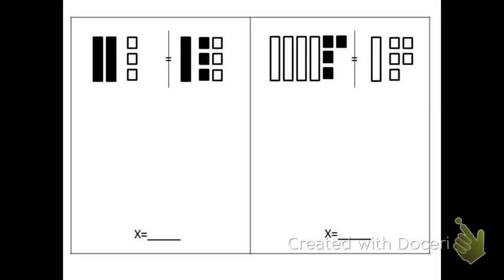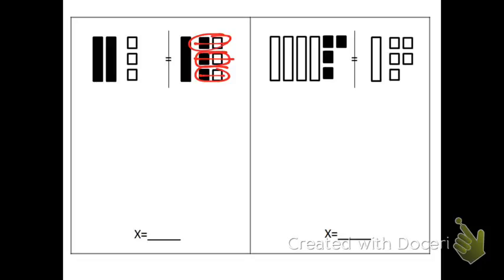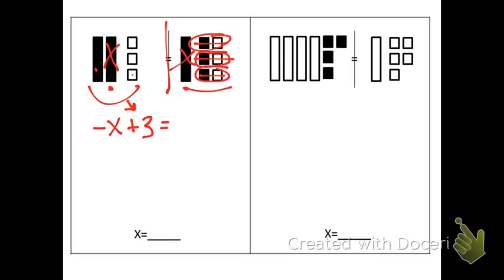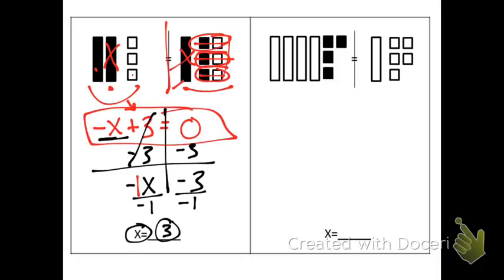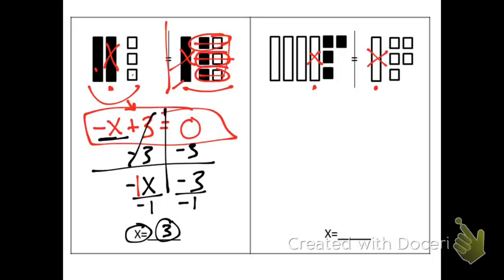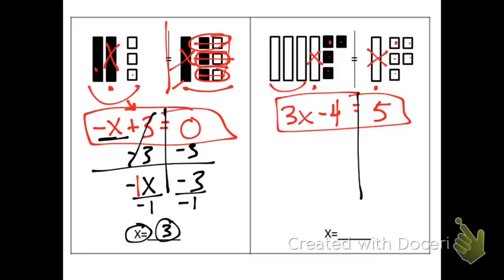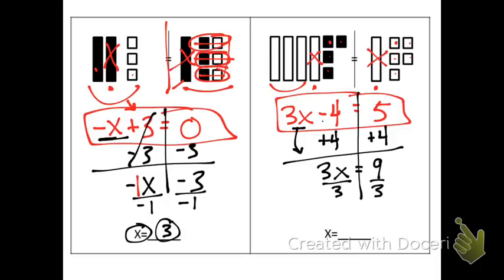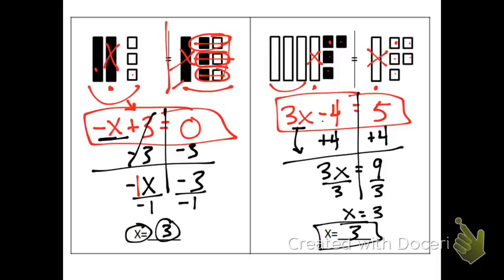Unit 1 Variables on Both Side with Models